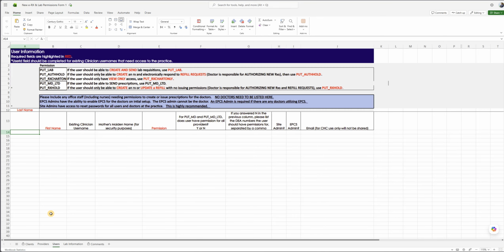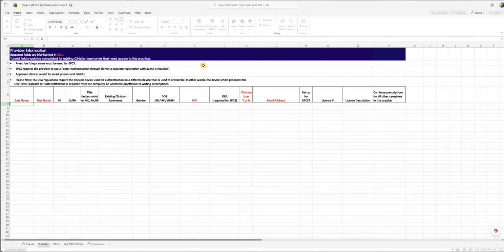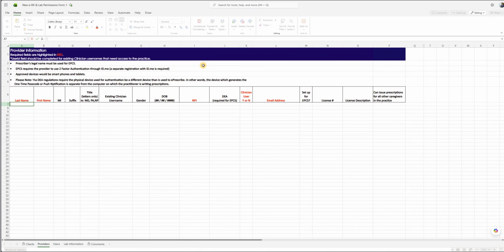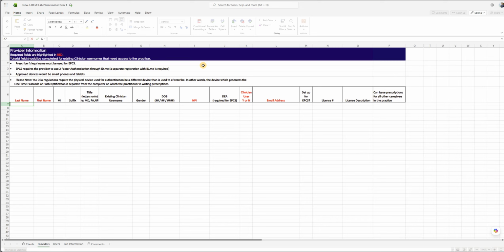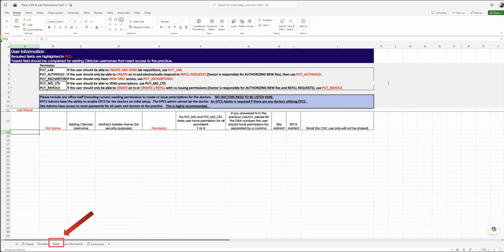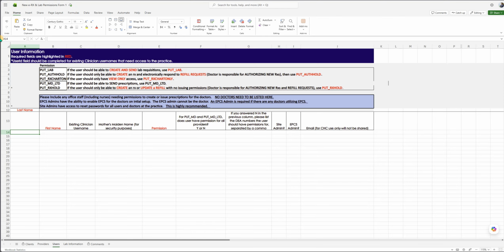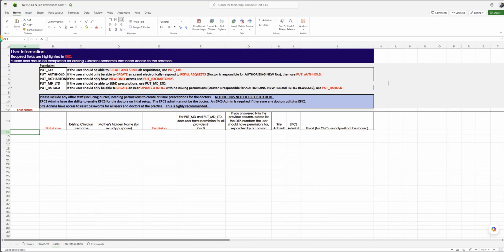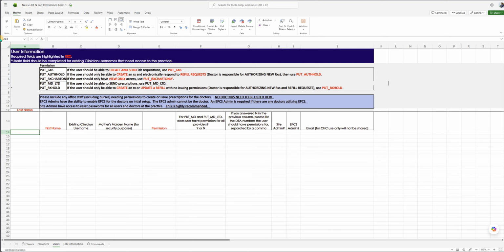Filling Out the e-Rx & Lab Permissions Request Form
This video will explain how to fill out the new Provider & User/lab permissions request form.